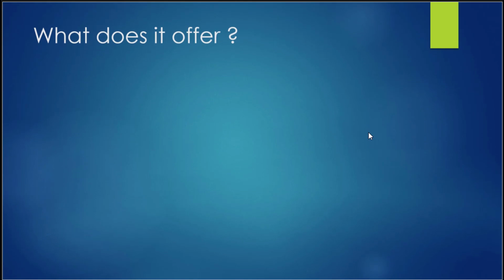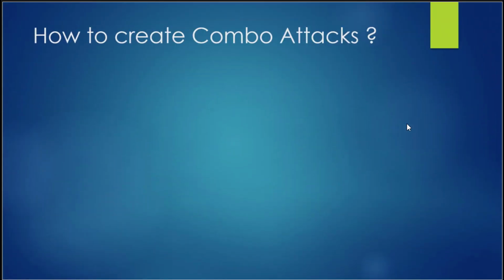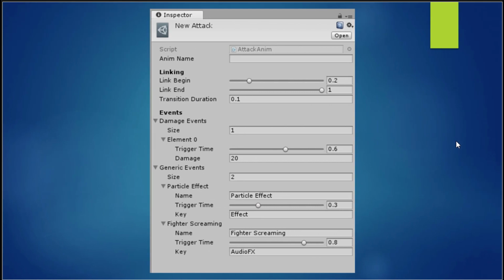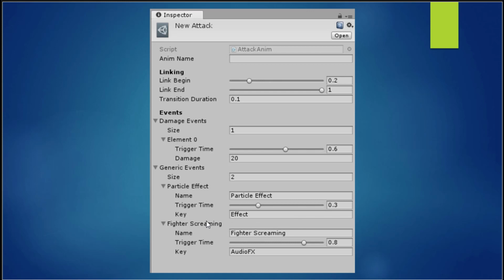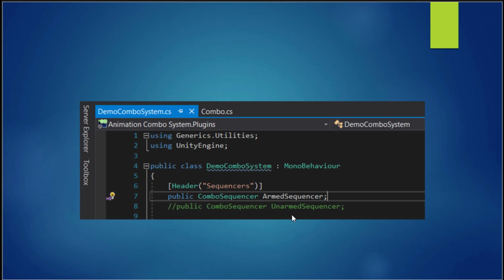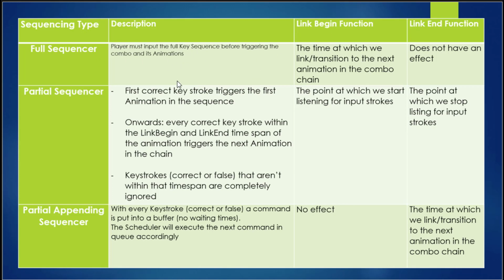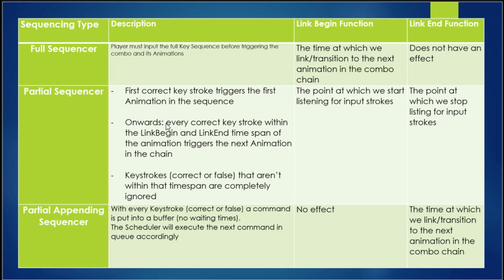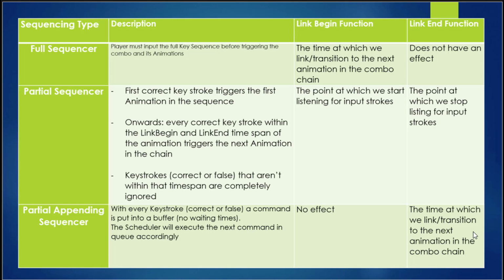Animation Combo System 2-3: Theory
We discuss how the ACS works behind the scenes